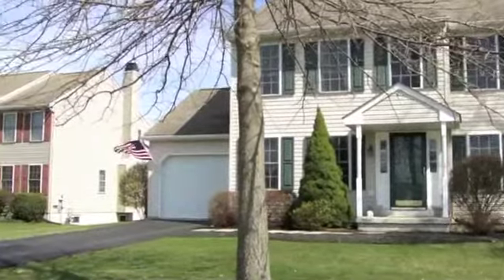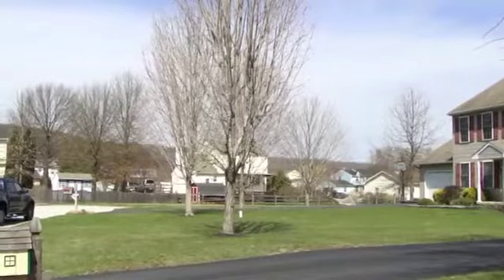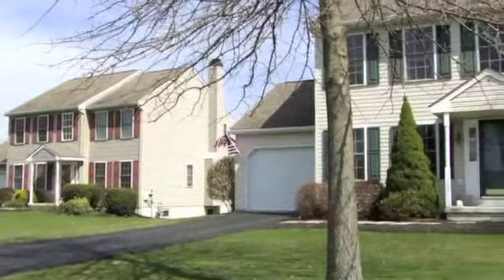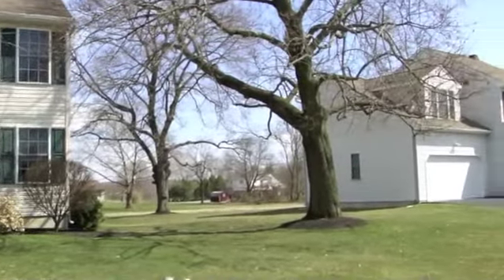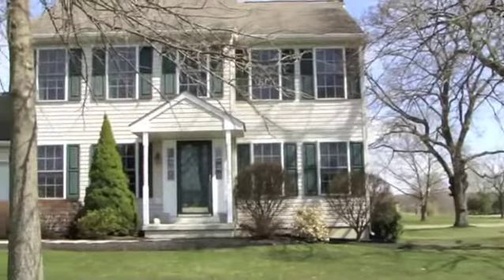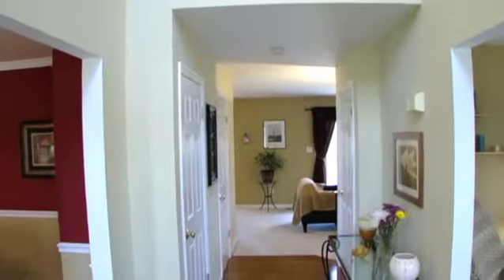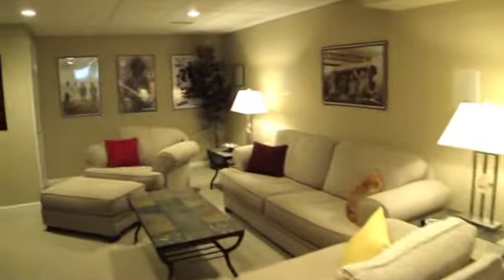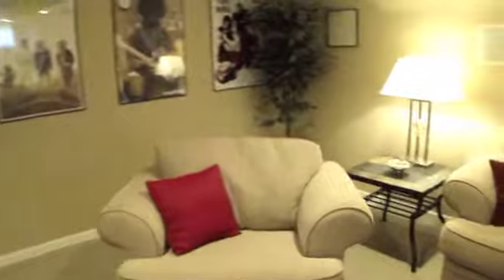Home for Sale: 112 Stonebridge Lane Downingtown, PA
Lovely colonial home in picturesque setting and conveniently located minutes away from Routes 30 and 322. Enjoy the best of Chester County living! This well-maintained home sits on just over ¼ acre but feels like so much more as it backs to open space. Enjoy the sights (and sounds) from the large deck with outdoor lighting and speakers! The main entry feat. H/W floors, and the dining room will accommodate your guests in style with chair rail and crown molding. The Kitchen has peninsula with SS double sink overlooking the sunlit brkfst room. Relax in the Fam. Room by the wood burning marble fireplace. Upstairs, the master bedroom has a walk-in closet and full master bath with soaking tub, separate shower, and double vanity sinks. Need more space? An office? A rec. room? Look no further. This home boasts large finished basmnt with recessed lighting, surround sound, and a separate office! There's even add'l unfinished space for all your storage needs! Upgraded lighting & newer gas heater & h/w heater